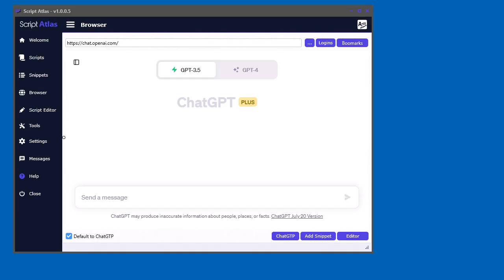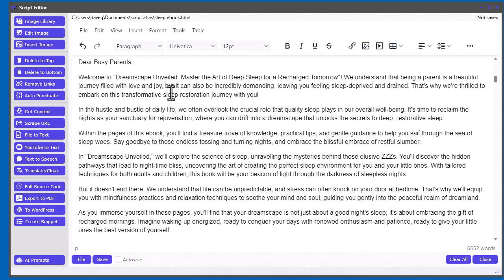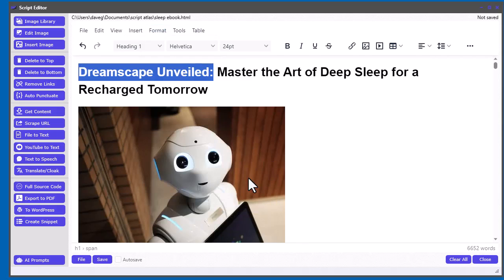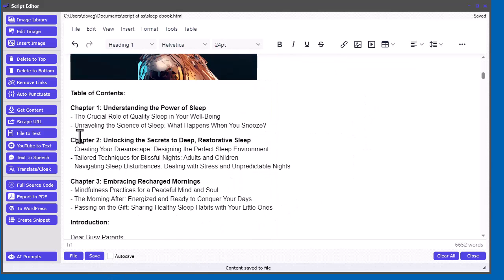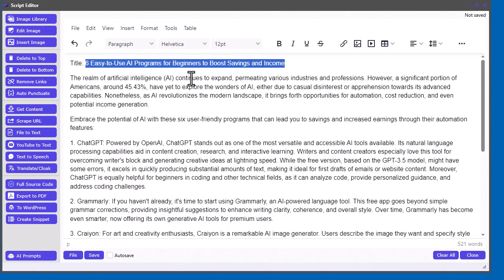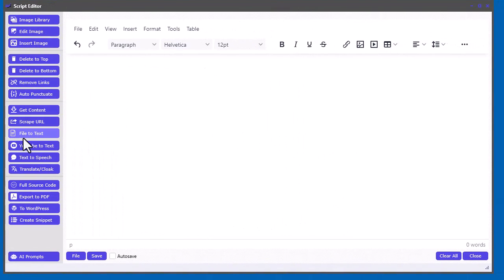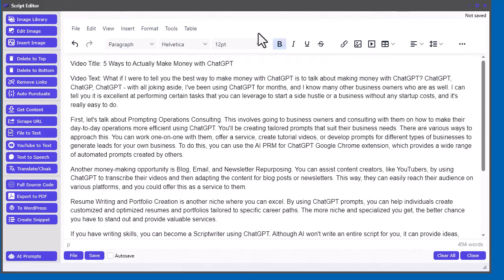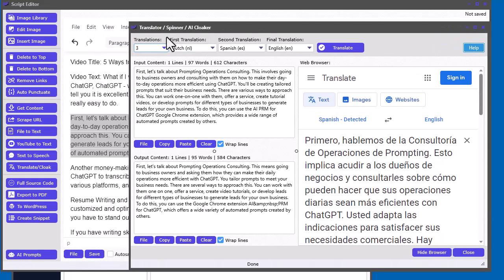ScriptAtlas Editor: AI-Powered Script Editor Rewrites & Formats Your Content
🤯Create natural AI voices instantly in any language
💯Perfect for video creators, developers, and businesses.

Imagine ScriptAtlas as your ultimate content creation toolbox. It's software packed with awesome features to help you write like a pro, even if you're not a tech wizard.

One of the coolest tools inside ScriptAtlas is the Script Editor.
Think of it as your supercharged writing pad on steroids:

Effortless Editing: Ditch plain text! Add pictures, videos, even music to your work with drag-and-drop ease.

No More Writer's Block: Stuck on a Sentence? Get AI suggestions for fresh ideas and rewrites to keep your writing flowing.

Grammar Gremlins? Begone! The editor automatically fixes typos and punctuation so you can focus on your ideas.

One-Click Publish: Finished your masterpiece? Send it straight to your blog or website with a single click!

This in-depth video tour reveals everything you need to know to master this powerful tool and transform your content creation process.

Key Features You'll Discover:

⭐️ Editing Made Easy:
Effortlessly insert images, links, media, code, and special characters.
Customize text colors, fonts, and formatting with ease.
Preview your work for a polished look before publishing.

⭐️ AI-Powered Content Rewriting:
Generate fresh ideas and rewrite existing content using AI prompts.
Integrate with your favorite AI engines for seamless content creation.

⭐️ Streamlined Workflow:
Export directly to WordPress with just a click.
Translate and cloak content for different audiences and SEO strategies.
Auto-punctuate your scripts for accuracy and professionalism.

⭐️ Bonus Time-Saving Features:
Extract content from the web using built-in tools.
Convert audio and video files to text with generous free speech-to-text options.
Customize headlines and snippets for maximum impact.

Ready to create content like a pro?

ScriptAtlas is more than just a fancy editor. It's like your content creation sidekick!

ScriptAtlas is a groundbreaking desktop software that empowers content creators with the power of AI to create exceptional content efficiently. It's packed with 20+ AI-powered tools designed to streamline the content creation process, boost quality, and save time.

Here's a breakdown of its key features:

Script Editor: A powerful HTML editor with AI-powered features for formatting, rewriting, and exporting content.

AI Content Generation: Generate fresh ideas and rewrite content using AI prompts.

Speech-to-Text Conversion: Convert audio and video files to text with generous free plans.

Content Extraction: Easily extract information from the web using built-in tools.

Translate Cloak Tool: Translate, spin, and cloak content for different audiences and SEO strategies.

WordPress Integration: Export content directly to WordPress with a click.

Creative Commons Content Integration: Seamlessly integrate Creative Commons content from YouTube.

Auto-Punctuation: Ensure accuracy and professionalism with automatic punctuation.

Headlines & Snippets: Optimize content for engagement with custom headlines and snippets.

ScriptAtlas is designed to help you:
- Save time on content creation tasks.
- Improve the quality and originality of your content.
- Overcome writer's block and generate new ideas.
- Streamline your workflow and increase productivity.
- Create content in various formats, including scripts, blog posts, ebooks, and more.